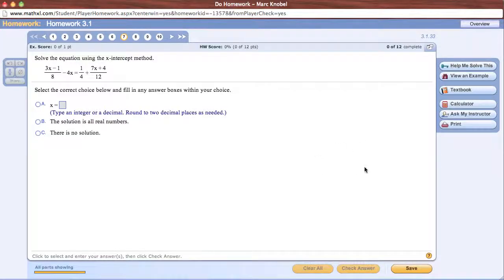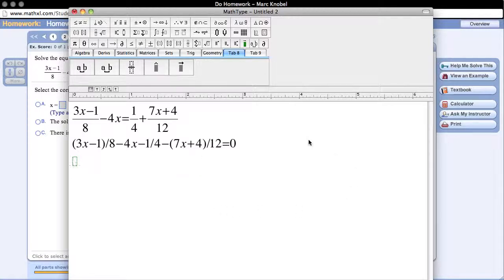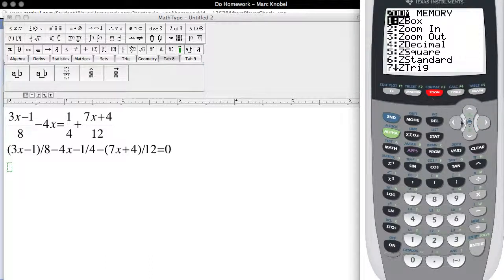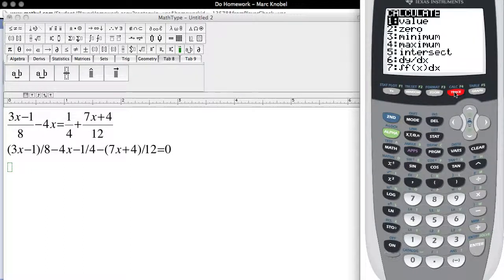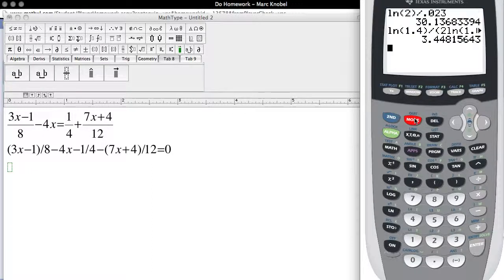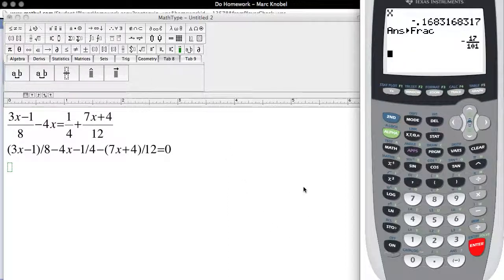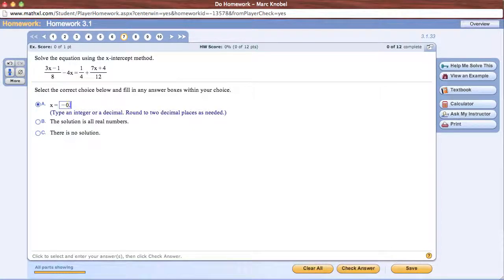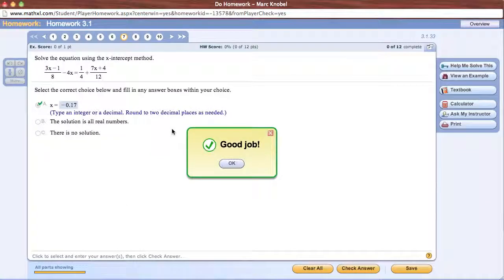The X-Intecept Method of Solving an Equation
This video explains how to use the x-intercept method to solve a linear equation using a graphing calculator.